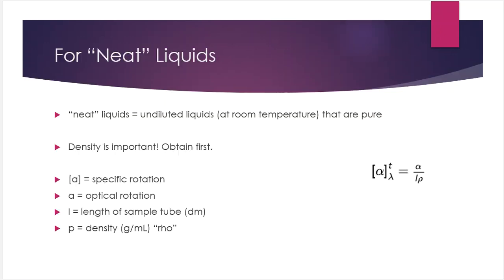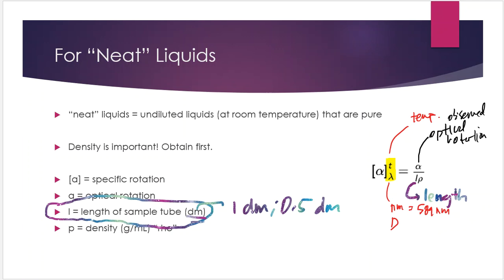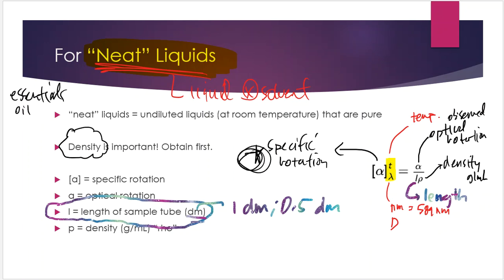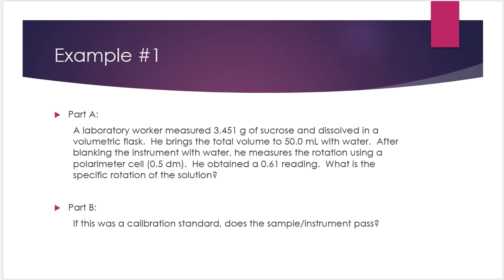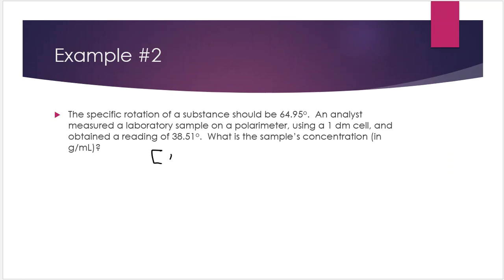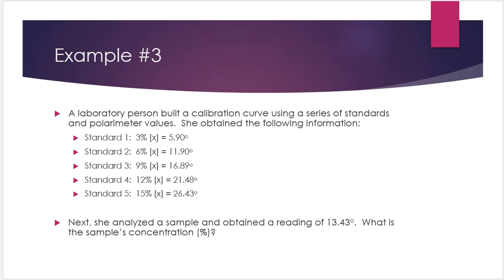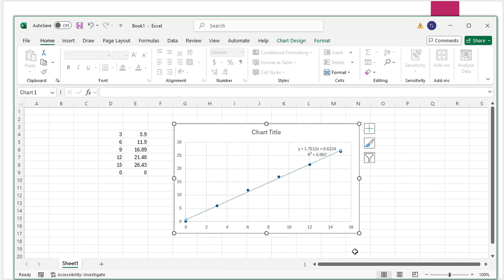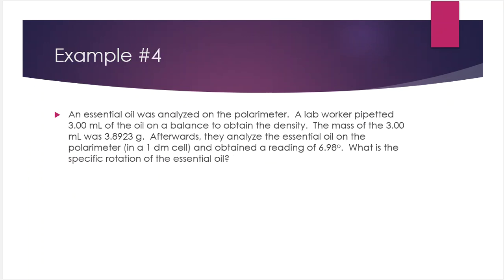CTC 115 Optical Rotation Part 4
optical rotation